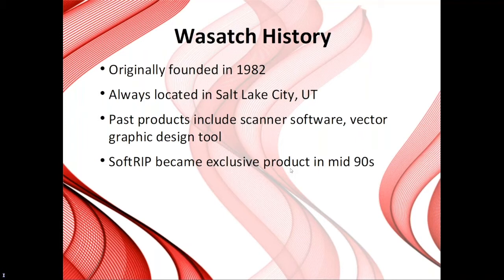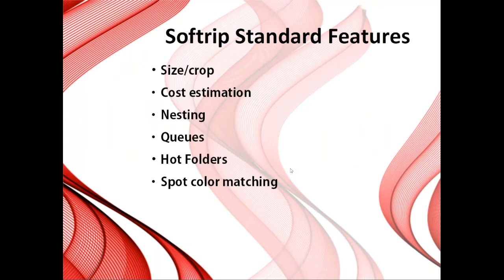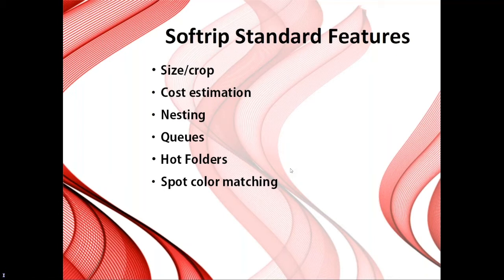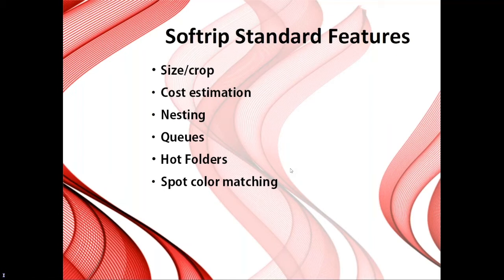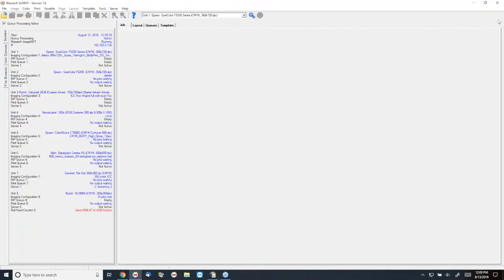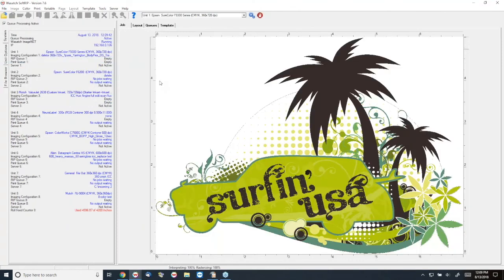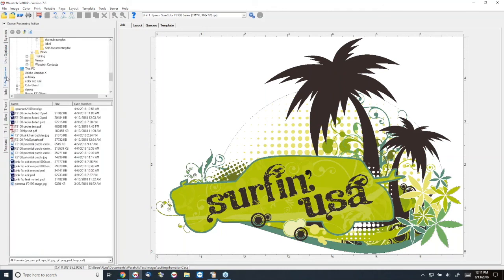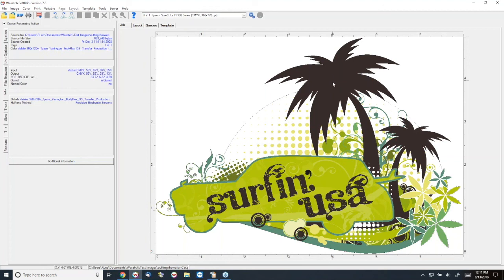Wasatch - Choosing a RIP That Best Suits Your Needs